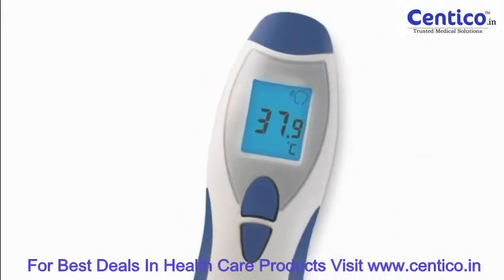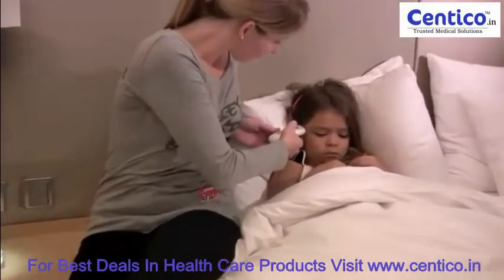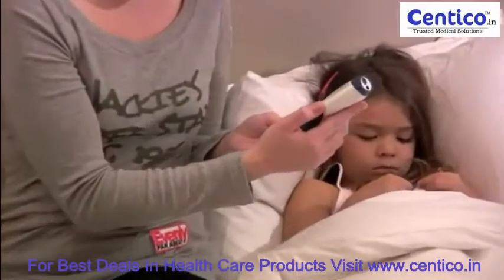BD1500 BlueBeam No Contact Thermometer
E-Commerce the new and expedient shopping trend took the world to its storm in a very short time. Without searching your required product in the scorching sunlight, wasting money on fuel, or standing in the long queues for billing in the physical store, ecommerce provides you to shop from the convenience of your own home. Now online medical stores are also offering high-class services with their portal, and one such name is Centico.in Established in 2011 by most experienced Mr. Iqbal Arora and Pradeep Tyagi, Centico.in the online medical store, is one stop shop that provides efficient healthcare solutions to all those who are health devotees. The aim behind its commencement was our longing of providing the best quality products to hospitals, doctors, dealers, manufacturers and mainly patients through our portal. We provide more than 20,000 health products at the most reasonable assured price.
Apart from offering finest and the wide variety of original health and fitness products across different types and leading brands, we also keep you updated with the latest technology and health related information. Our portal is committed to those persons who are fanatical to procure health care products online. The reason behind the beginning of our portal is provide hassle free medi-care all over India and also to grant countless people not only a mere source of employment but to provide a platform to earn an excellent income so that they can lead their life in a successful manner.
Presenting a superior buying experience, we bestow our esteemed customers with the best prices in the market. We believe in maintaining quality, but we also promise to keep our products in the reach of everyone so that even a deprived person can use them and make his life happy and sickness -free.
We endeavor to attain the maximum contentment of our valued customer. Centico.in encompasses a knowledgeable team that is proficient of high-tech E-commerce and dedicated to providing a prompt customer support system, aims to offer our clients impeccable medical services. We are really striving hard to emerge as a trusted name and to capture the niche of one among three top companies of the medical industry. With our excellence and hard work, our marketing head, Mr. Kapil Kumar is extremely sure that we will achieve 500 crore turnover by 2016.